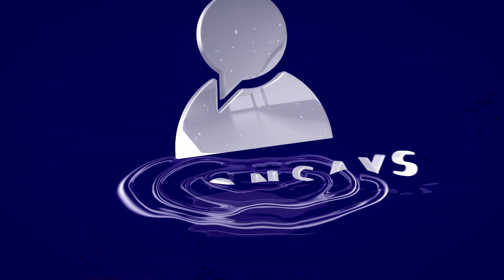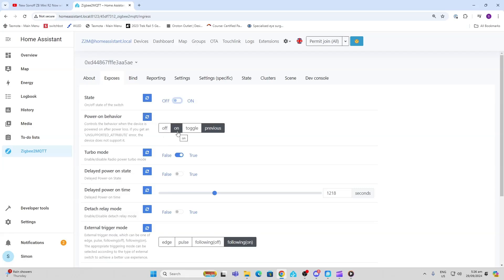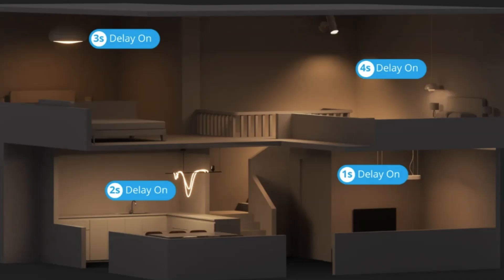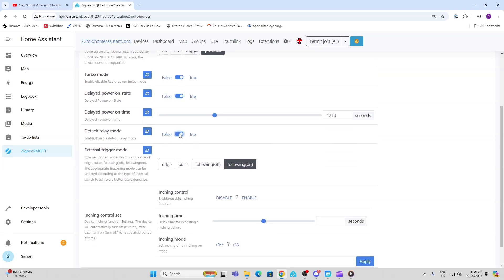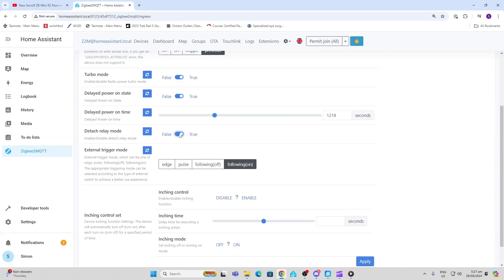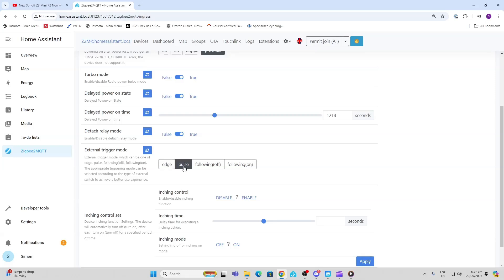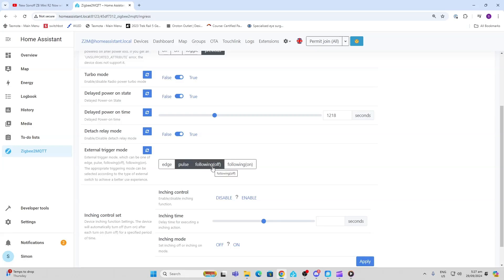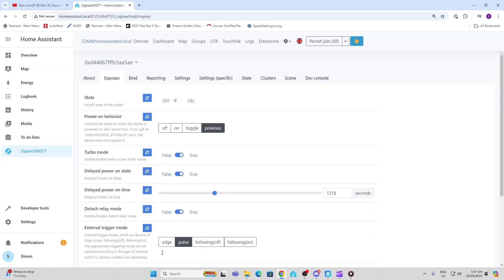Sonoff ZBMiniR2 using Zigbee 2 MQTT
Some items in my smart home:
My gear:
Rode Wireless Go Mic